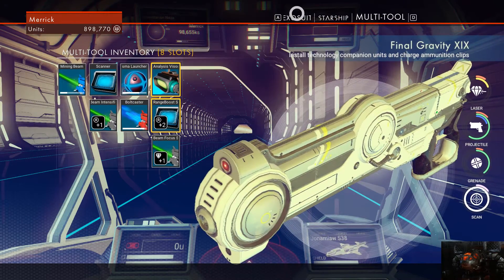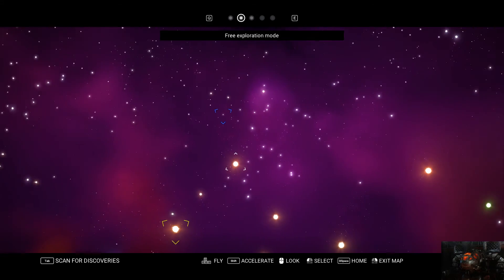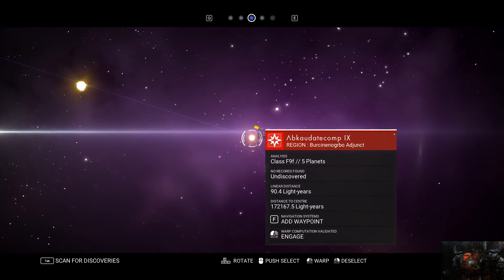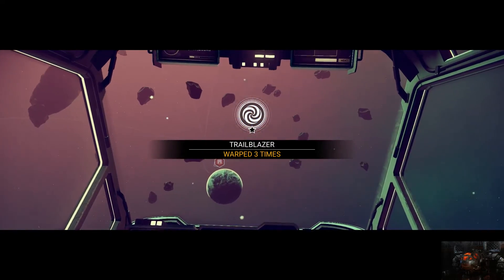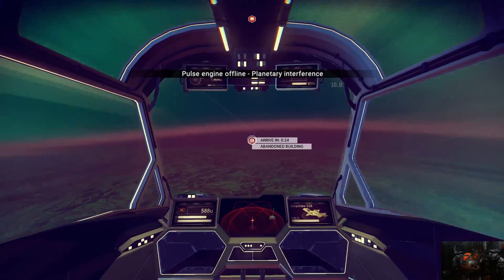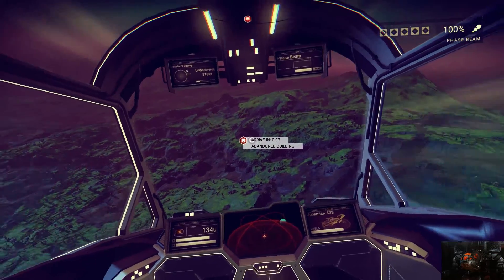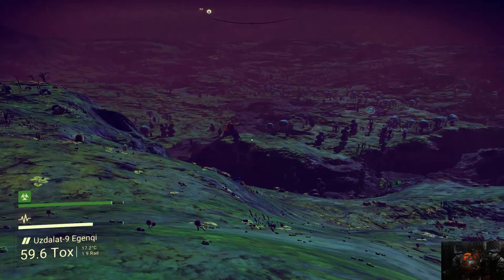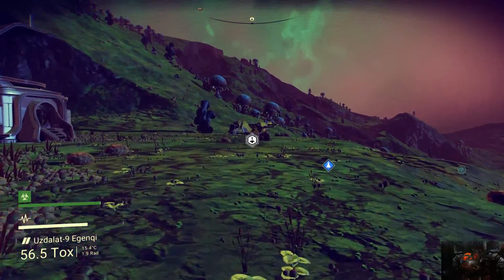No man Sky: Part 6 (I done Goofed)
We continue our play through of No man Sky